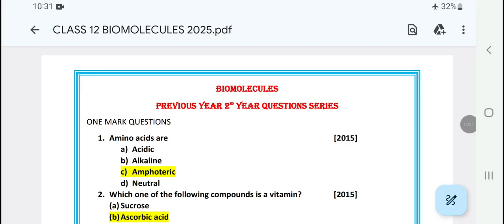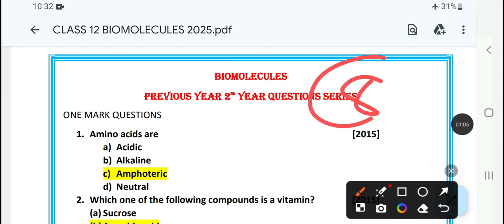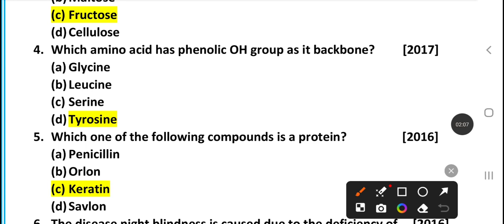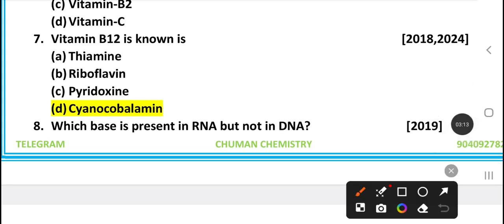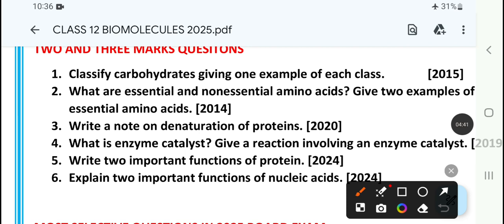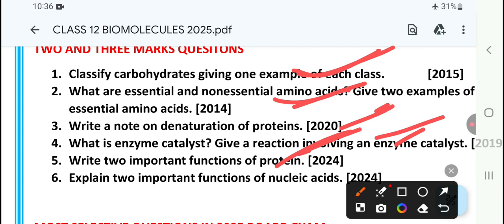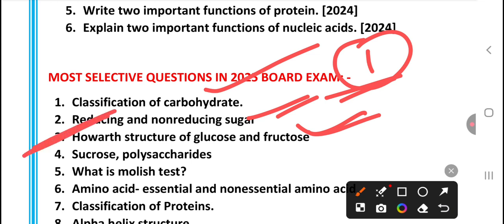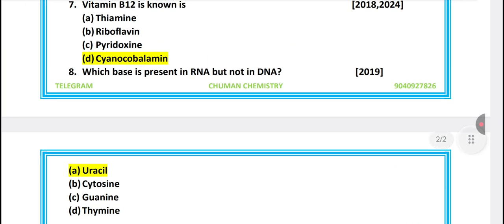CLASS 12 BIOMOLECULES 2 & 3 MARKS SELECTIVE QUESTIONS 2025 || CHEMISTRY CHSE CLASS 12 BIG UPDATE